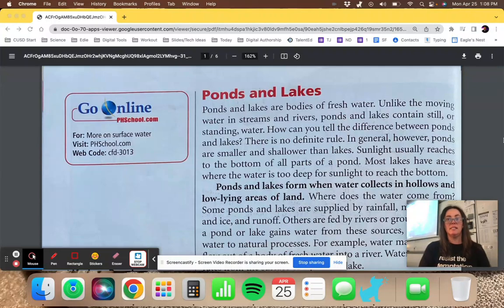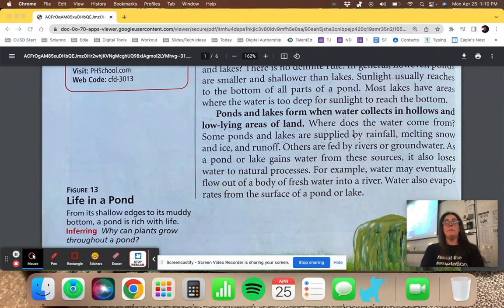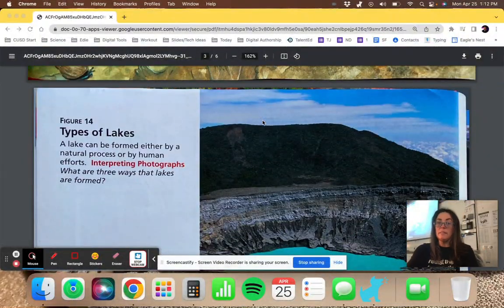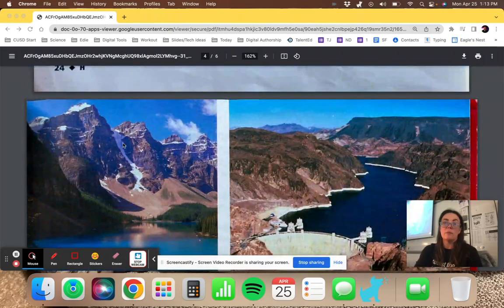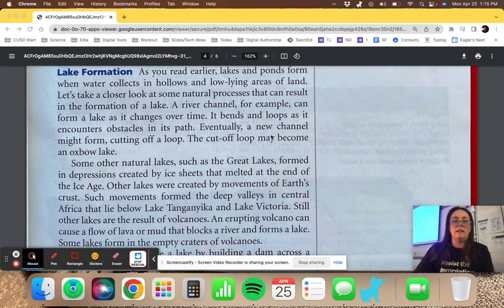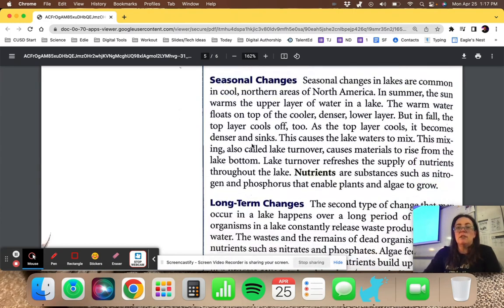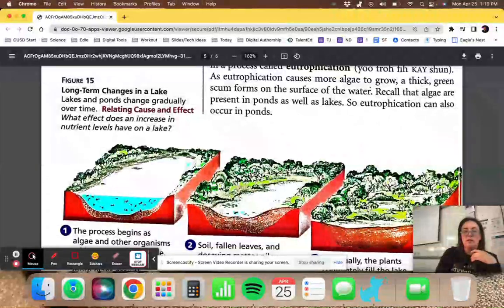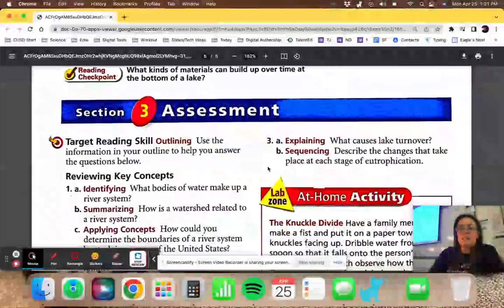Ponds & Lakes pg 22 27